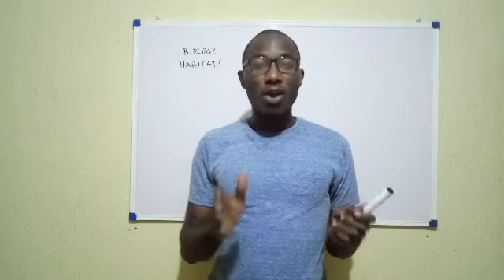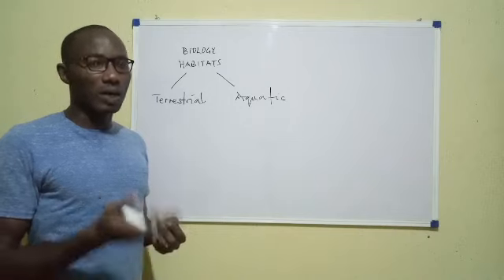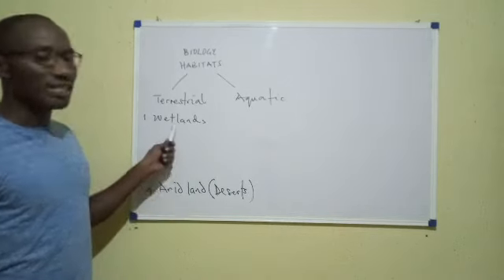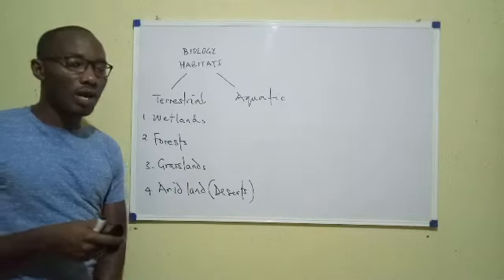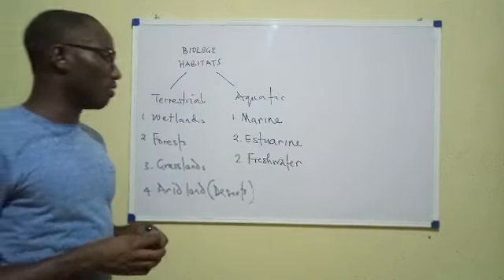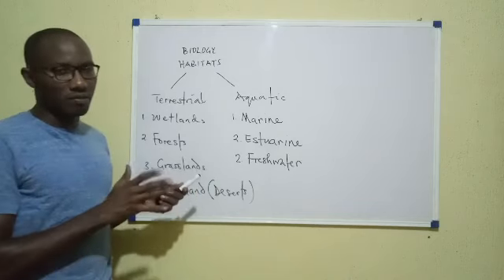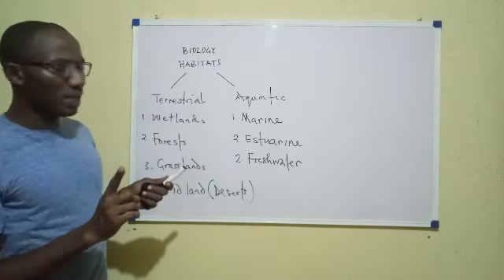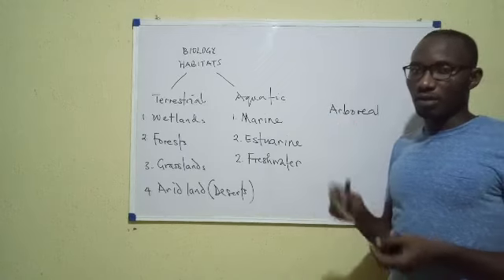Habitats 1 (CLASSIFICATION)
This is an introduction to the concept of habitats in ecology.